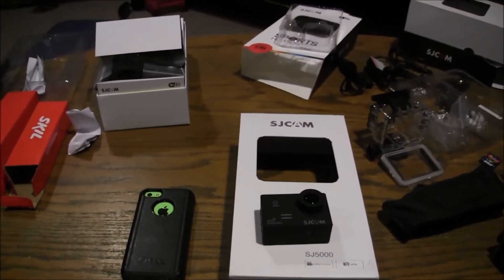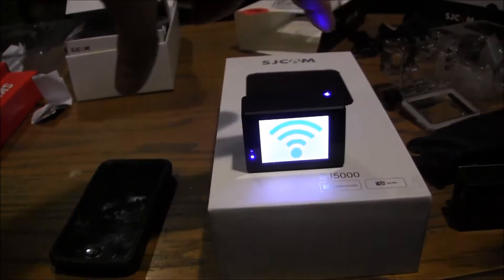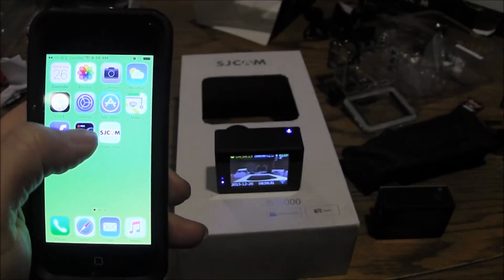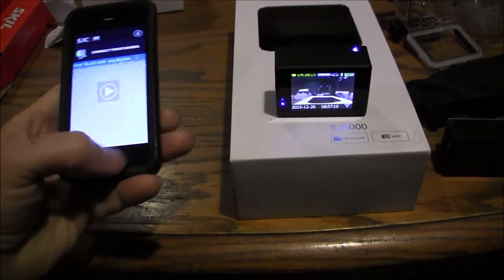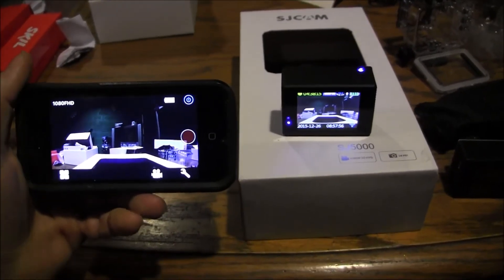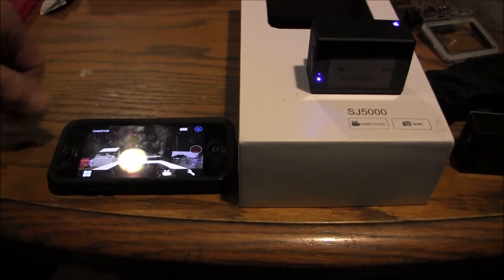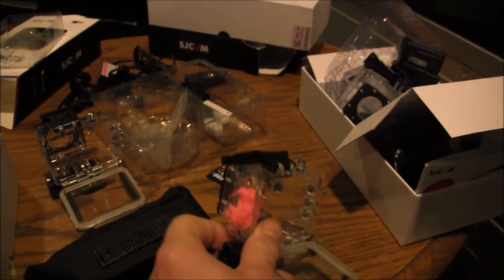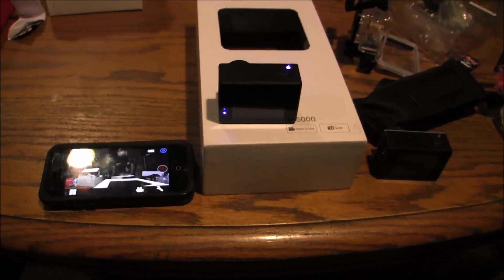sj5000 wifi problem and fix.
sj5000 wifi problem and fix. How to fix wifi on SJ5000 action cam. SJ 5000 Wifi not working. "sj5000 wifi not working"  "sj5000 wifi problem fix"